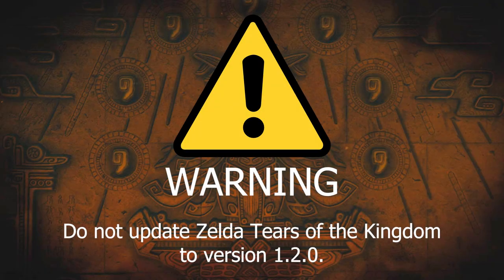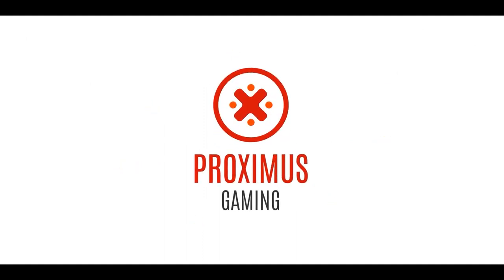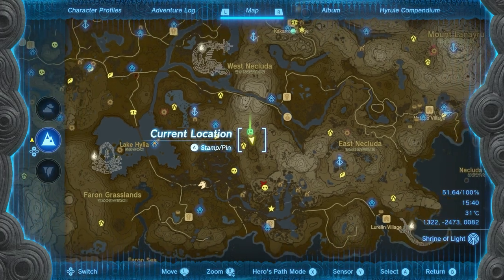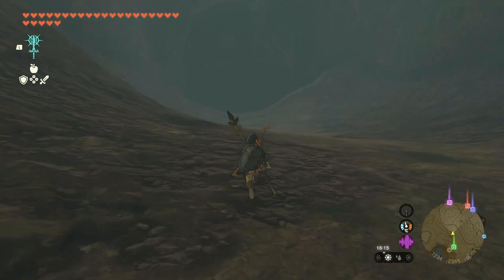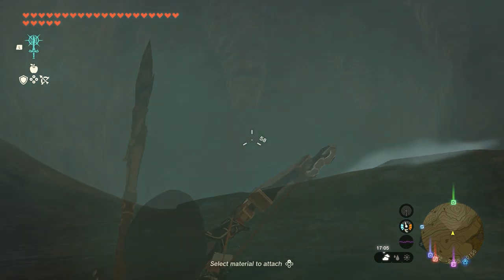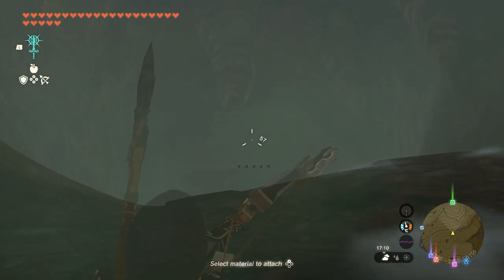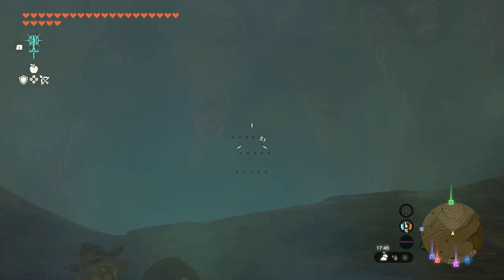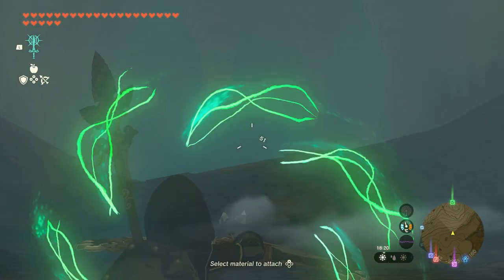How to Duplicate Items FAST (EASIEST METHOD in version 1.1.2) Zelda Tears of the Kingdom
In this video series, I will give you some nice How to... and nice to know information.

In this video I will explain the easiest and fasted method on how to duplicate items in The Legend of Zelda Tears of the Kingdom version 1.1.2. Warning, do not update the video to version 1.2.0 otherwise this will not work.

Required a Bow x5 and the item you want to duplicate.
If you have no x5 bow yet, please check out this video to get one:

You need to go to Tobio's Hollow and get in there. Walk until the environment changes and shoot the items onto the arrows you want to duplicate.

Nintendo (Zelda TP - SS)